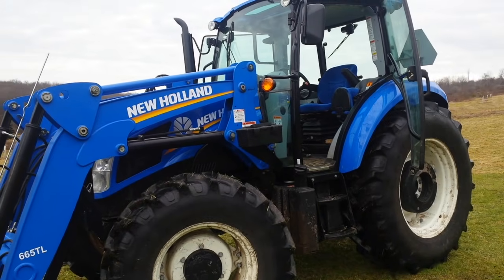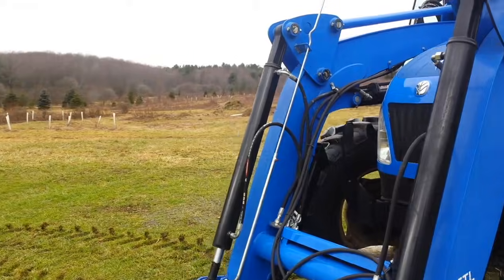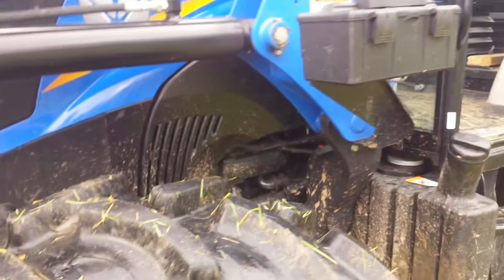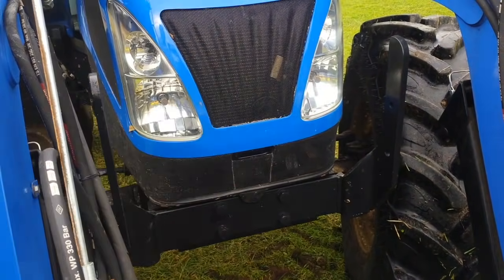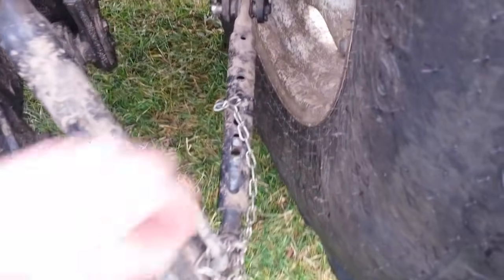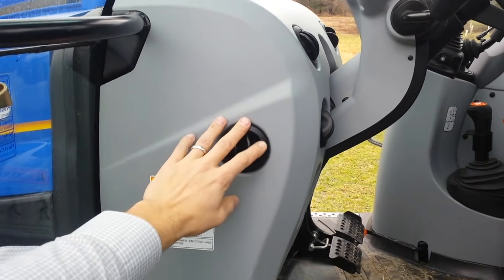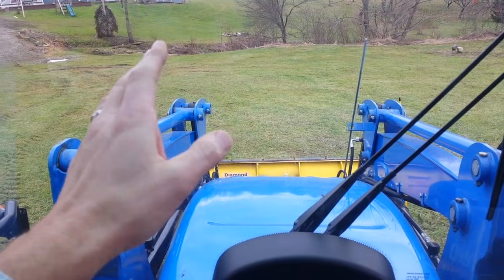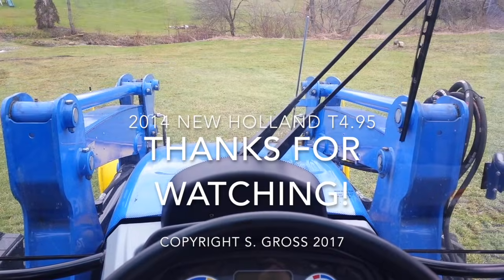New Holland T4.95 Updated Review - 184 hrs - Watch before you buy!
An update on my New Holland T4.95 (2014 model).  Some nuisances are explained.  Plus, my overview of function and how it works to be efficient.